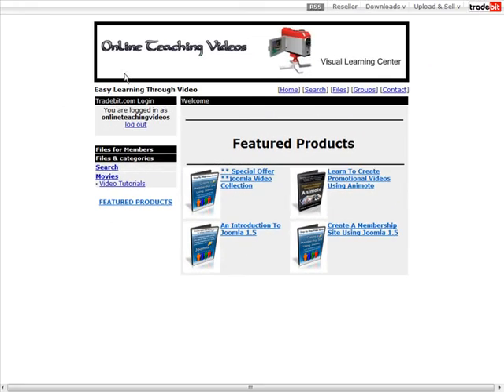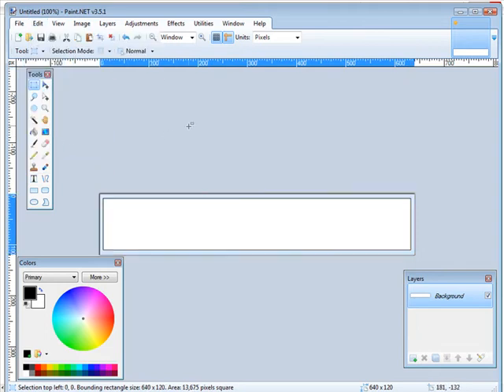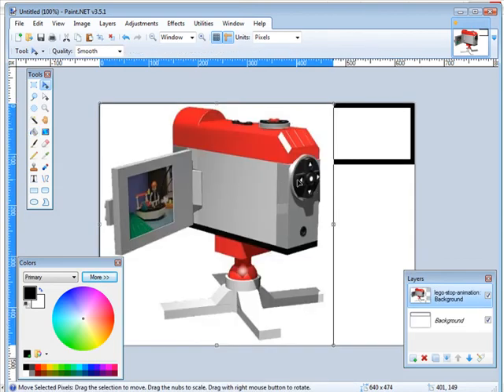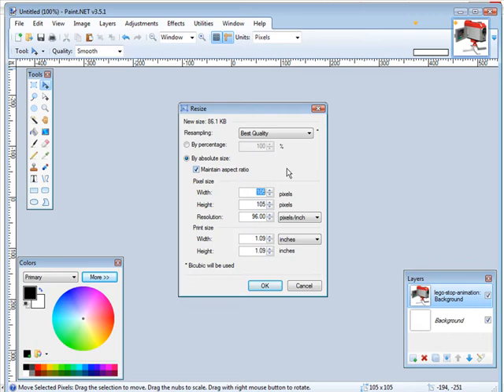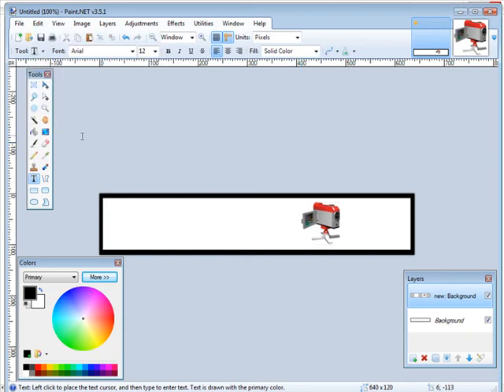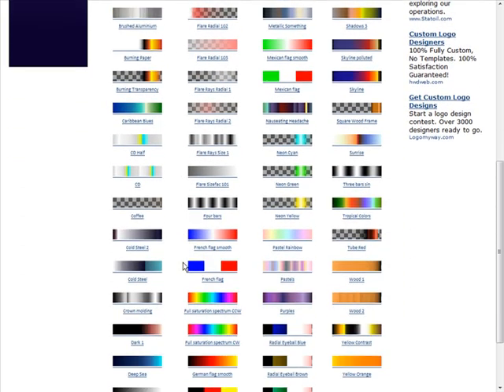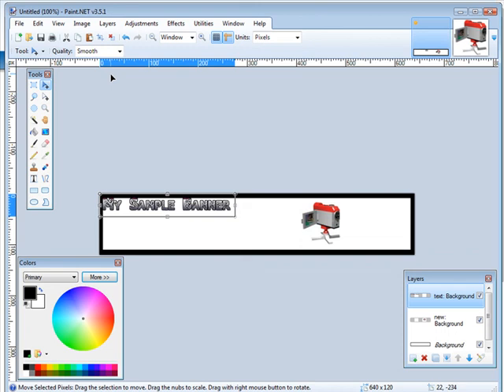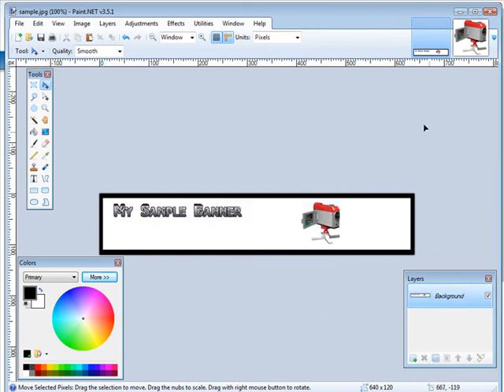Earn a passive income from creating Tradebit Store Banner.Become an expert in 7 days.Sunday bazaar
Become an expert in Tradebit Store Banners in 7 DAYS. Must do 100% Free video course.Earn a passive income from creating Tradebit Store Banner.Become an expert in 7 DAYS. Must do 100% Free video course.

how make money online 100% free complete courses series
Learn to Serve online 100% free courses series
how make money online complete  course
About Course : In this video course you will learn how you can get a lot of sales and generate significant passive income through Udemy, how to create high-quality videos with the minimum of equipment that will not break the bank and also be able to promote your high-quality video courses from Udemy in order to earn greater profits for your online business.
how make money online 100% free course complete knowledge of Earn 1000 dollar daily  fully aware welthy coureses series to  you